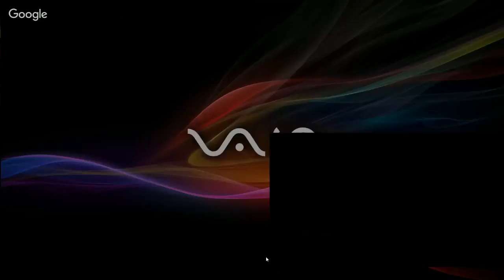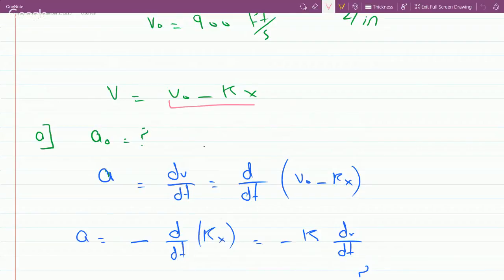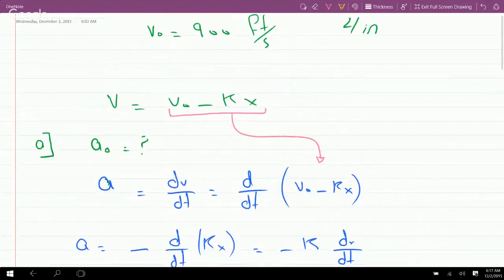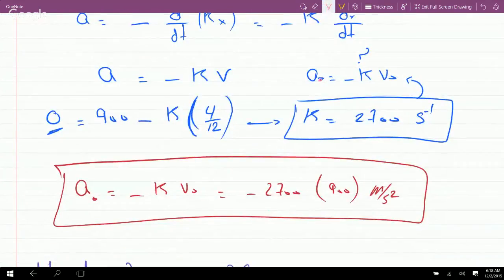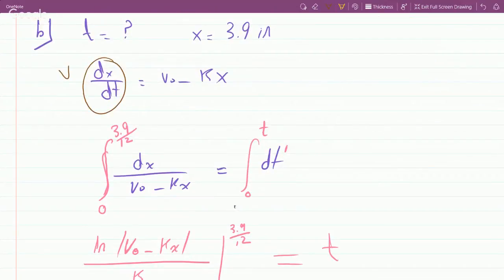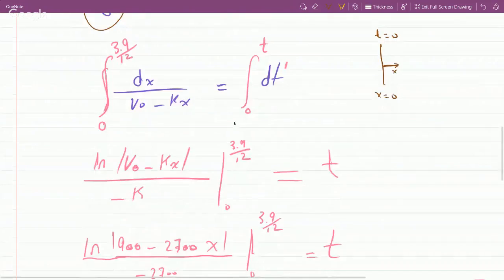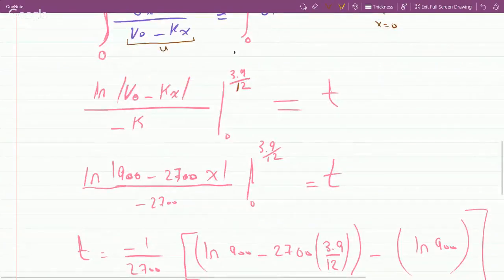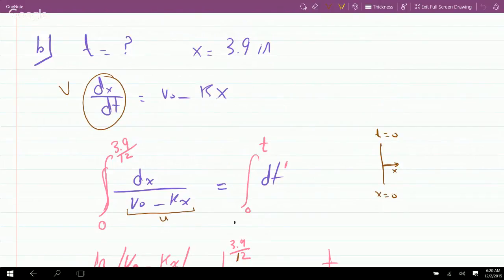Dynamics Example finding acceleration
11-16
Aprojectileentersaresistingmediumatx50withaninitialvelocity v0 5 900 ft/s and travels 4 in. before coming to rest. Assuming that the velocity of the projectile is defined by the relation v 5 v0 2 kx, where v is expressed in ft/s and x is in feet, determine (a) the initial acceleration of the projectile, (b) the time required for the projec- tile to penetrate 3.9 in. into the resisting medium.